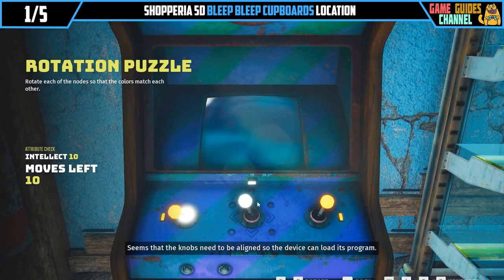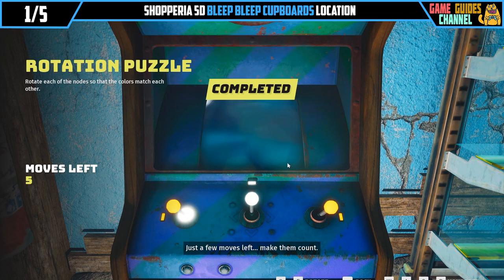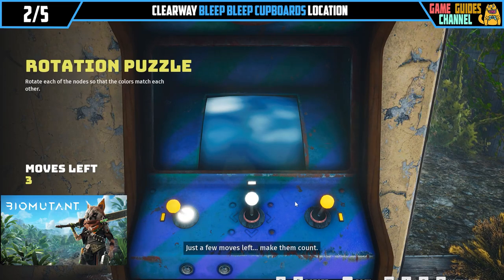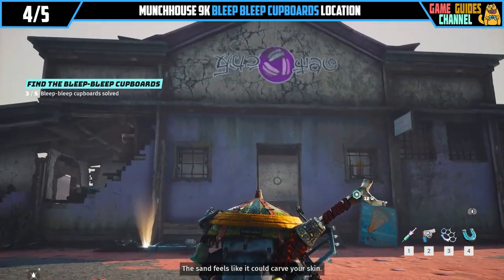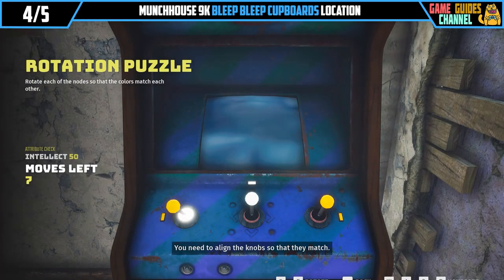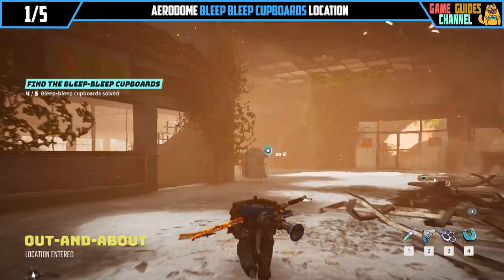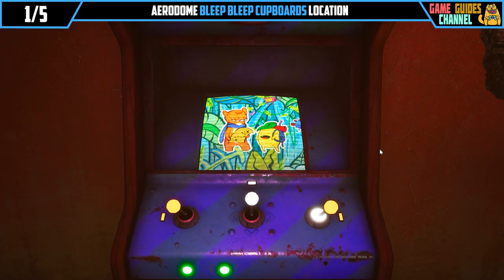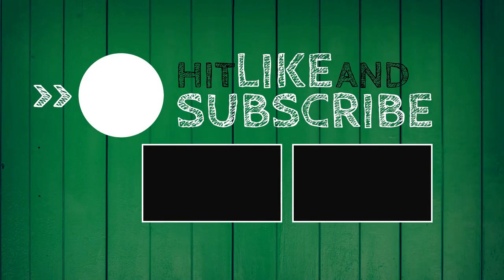BIOMUTANT All Bleep Bleep Cupboard Locations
Where to find all bleep bleep cupboards Biomutant. All bleep bleep cupboard locations Biomutant. You can see how to complete Find The Bleep Bleep Cupboards quest in Biomutant following this video.

Huge thanks to THQ Nordic for letting me test the game early!

Timestamps:

00:00 - BIOMUTANT All Bleep Bleep Cupboards
00:07 - Shopperia 5D
00:45 - Clearway
01:24 - Munchhouse 7I
02:06 - Munchhouse 9K
02:34 - Aerodome

End screen template music license